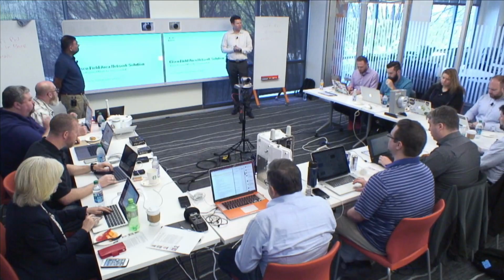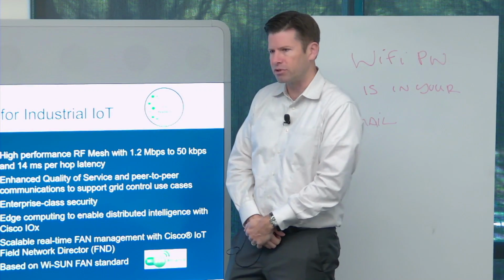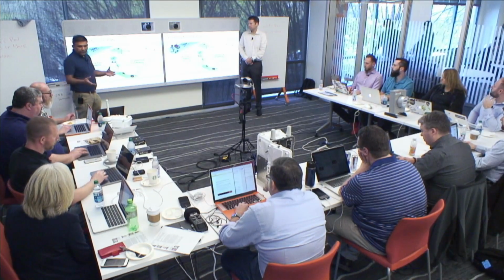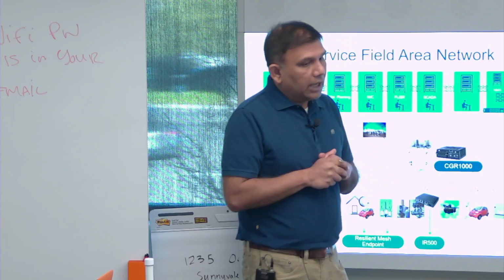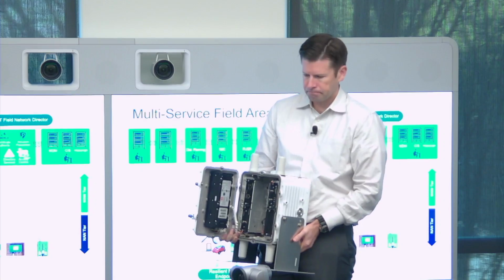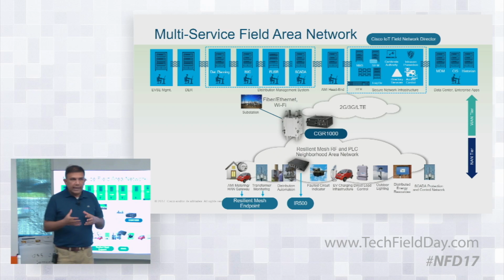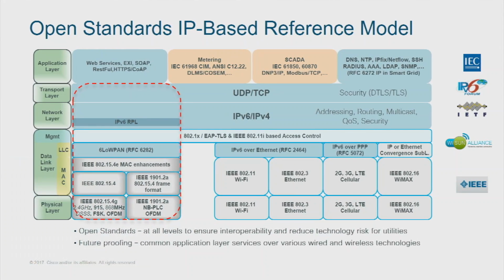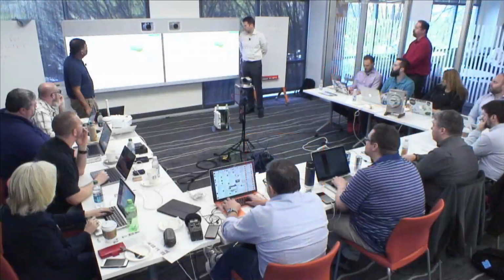Cisco Innovations for the Field Area Network with Rupak Chandra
Cisco reviews how utilities are faced today with new challenges related to Grid resilience, efficiency and management. Cisco's next generation Field Area Network addresses these needs by providing a multiservice, secure, scalable and standards compliant solution.

Presented by Rupak Chandra. Recorded at Networking Field Day in Silicon Valley on January 26, 2018.